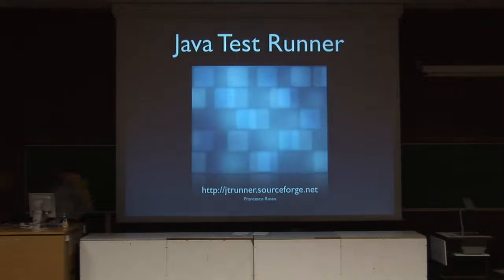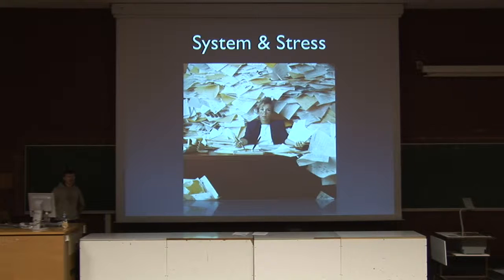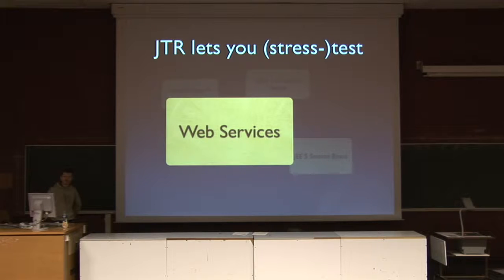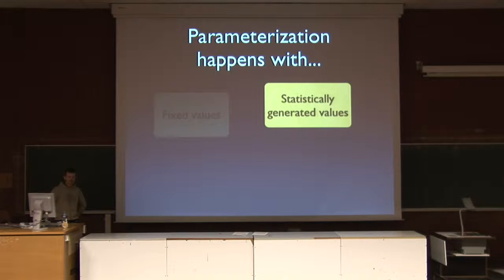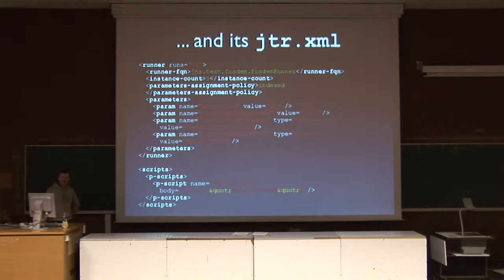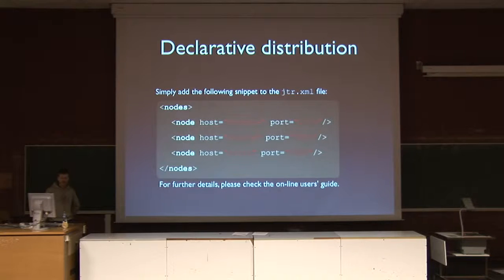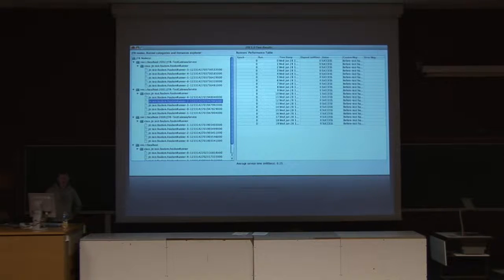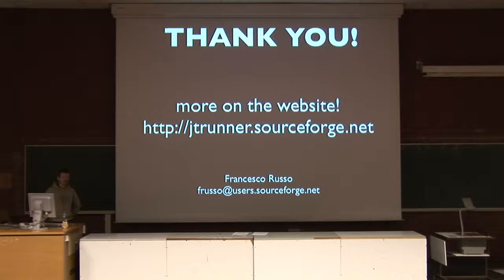FOSDEM 2009 - Jtr